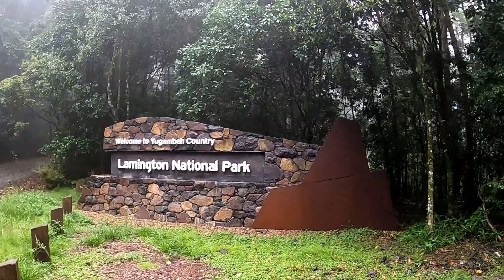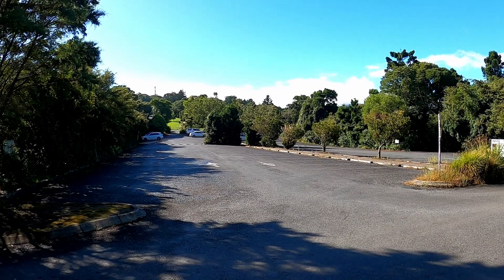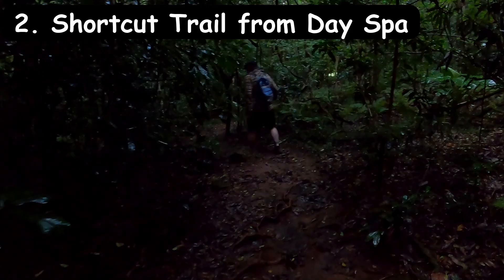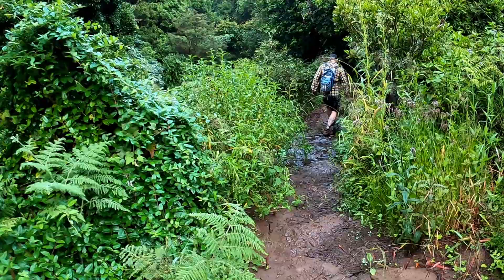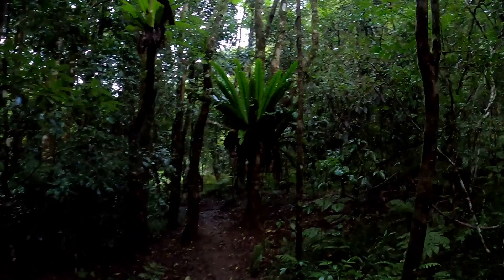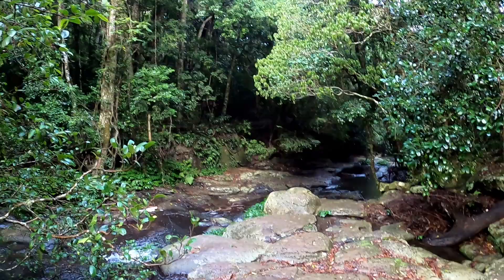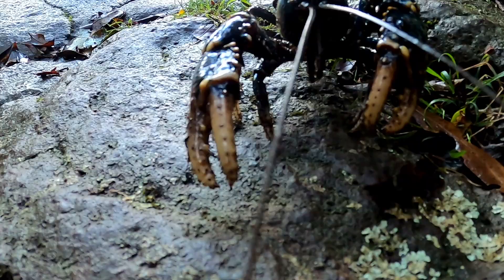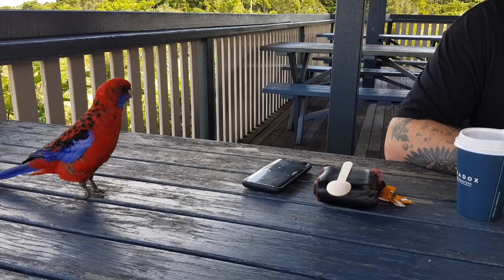Gold Coast Hinterland walk to Moran's Falls in Lamington National Park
Hi everyone and welcome to this weeks addition venturing into thee Gold Coast Hinterland, walking to Moran's Falls in the Lamington National Park. I have been exploring a lot in the UNESCO Heritage area and I have a few more video's listed below if your interested in checking them out:

Chris

Chapter Content:

00:00 - Where is the Gold Coast Hinterland & Moran's Falls
01:13 - Choosing which track to take to Moran's Falls
03:04 - Following our Loop Hike to Moran's Falls
06:04 - Three sections to see Moran's Falls
08:52 - Back at O'Reilly's Rainforest Retreat